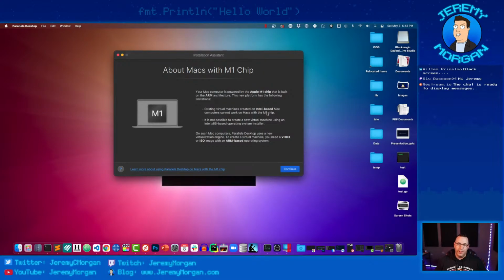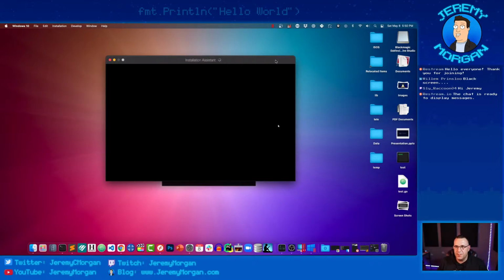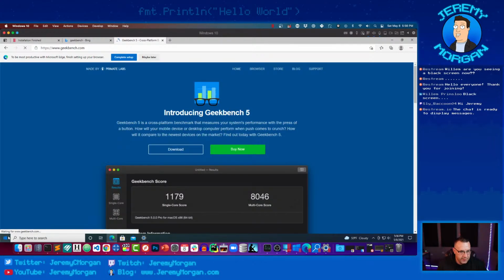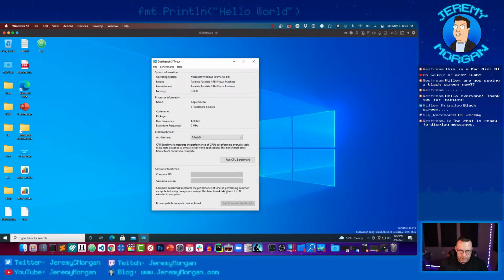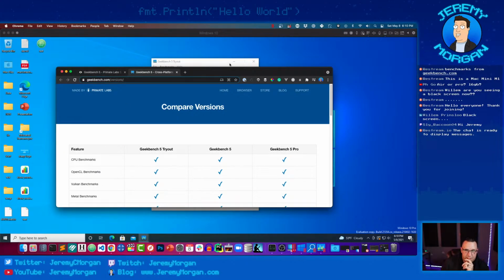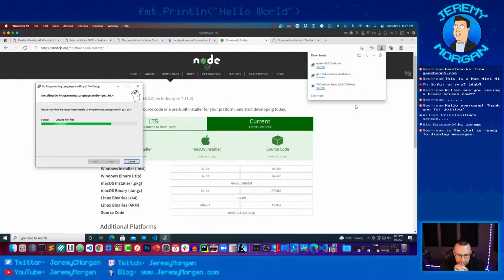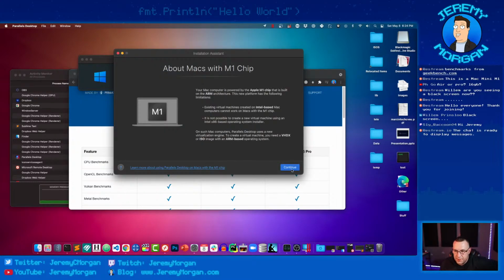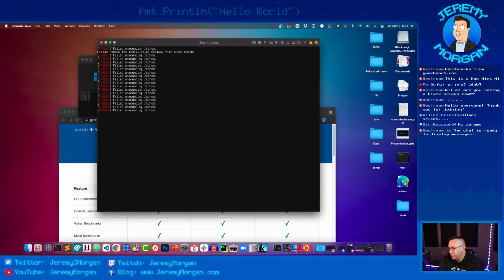LIVE: How to Install Windows 10 on the Apple M1 Mac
In this stream, I will try out Parallels for the first time on the M1 Mac. I'll install Windows 10 on it and run some benchmarks

Machine:
Apple Mac Mini M1 - 1TB/16G Model